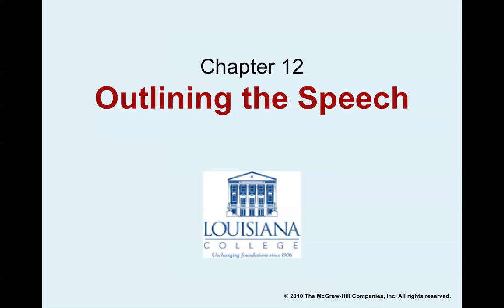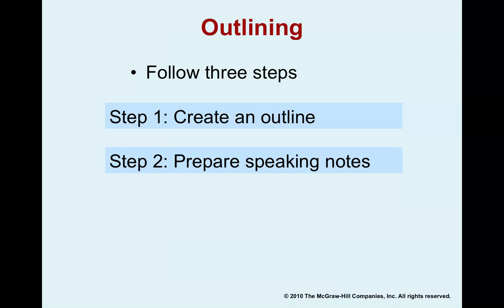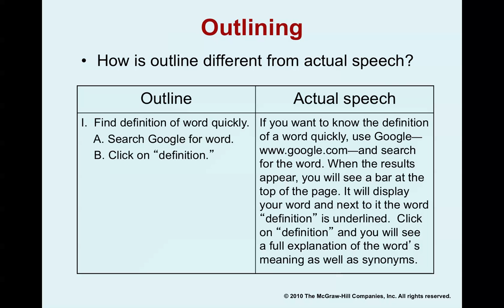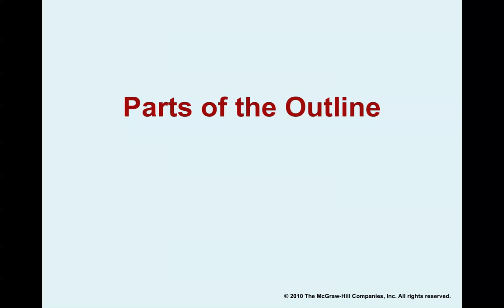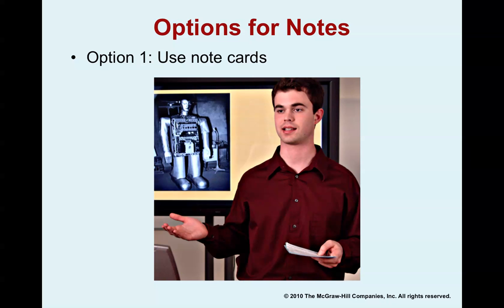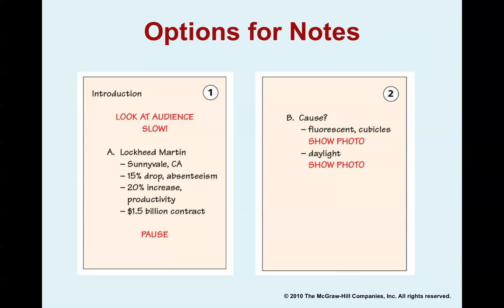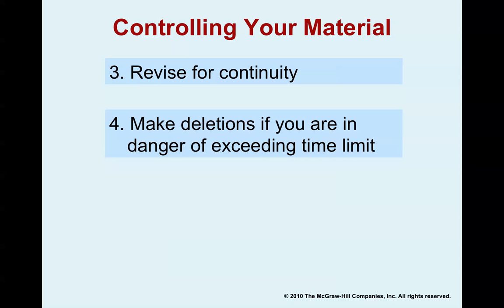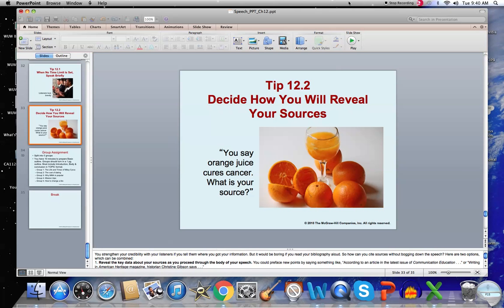CA 112 Chapter 12 Lecture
CA112O Chapter 12 Lecture